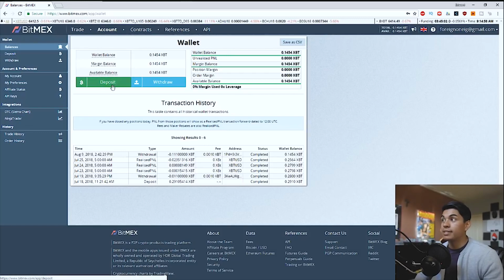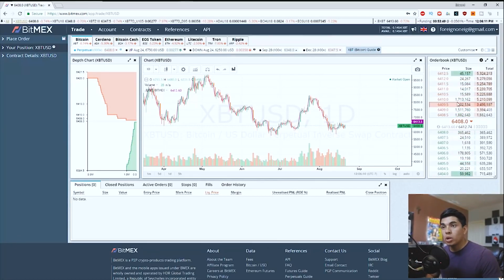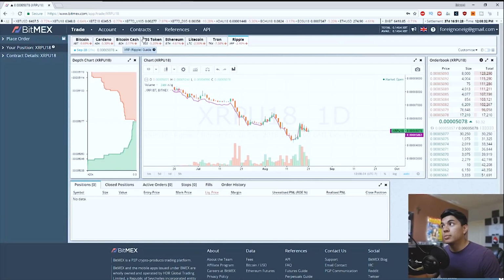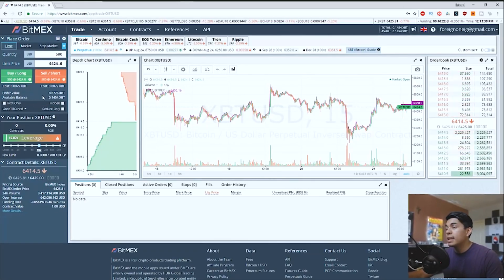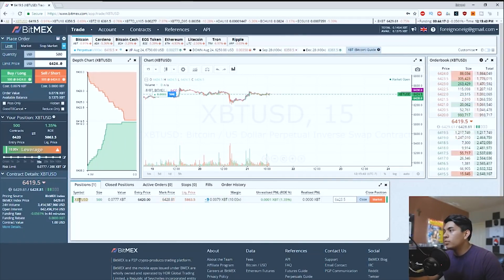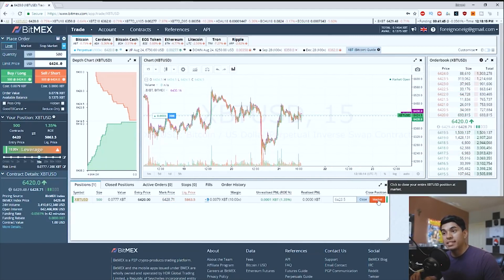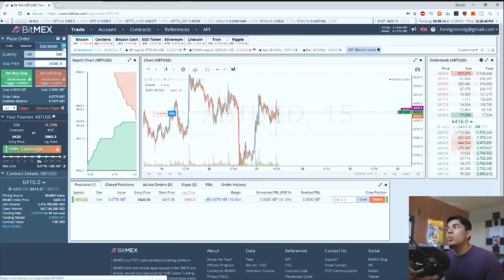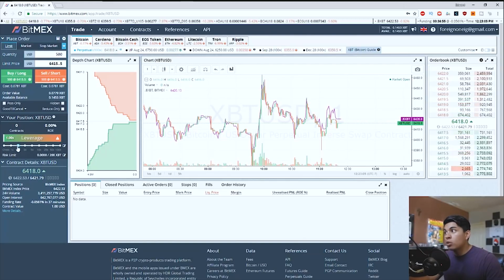Bitmex Beginner training, Leveraging Tutorial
Work full time but still struggle to pay the bills? Make your money work harder for you!
We believe our signals should be for everyone and that’s why VIP cost starts at just $50!
1 month for just $50
2 months for just $85
4 months for just $150
6 months for just $200
What would you do with the extra income?
If you enjoy trades with a 90%+ success rate then please join us
We believe in high quality profitable signals - not quantity.